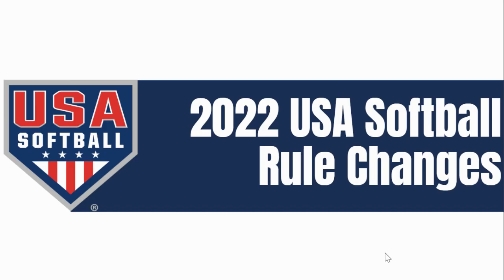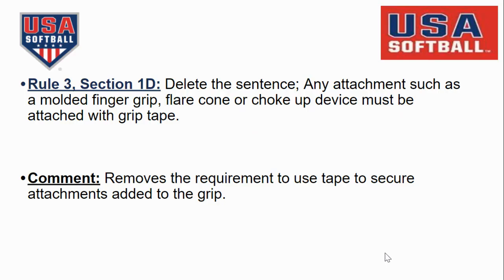Jan 2022 Virtual Learning New Rules 1-3 Video